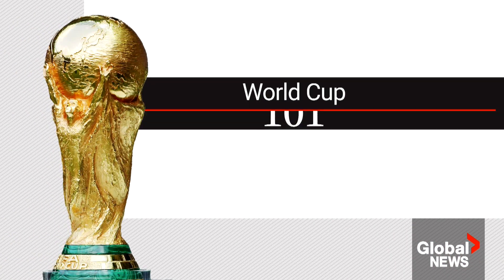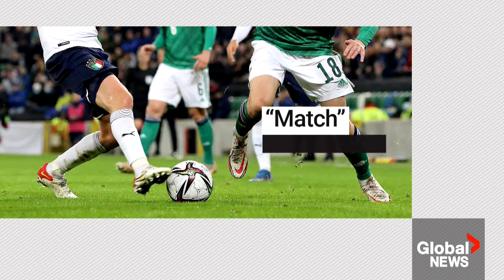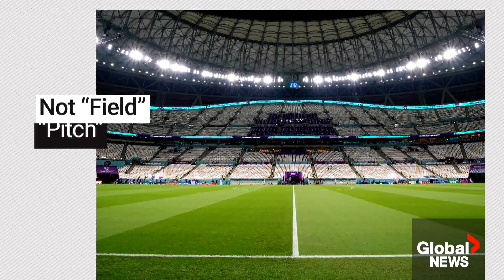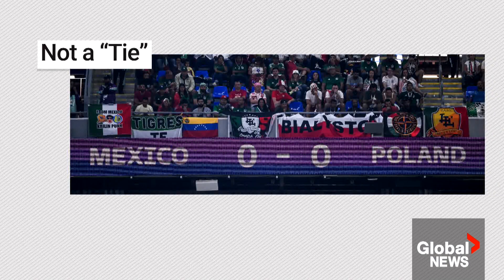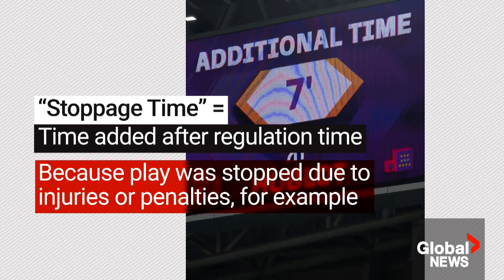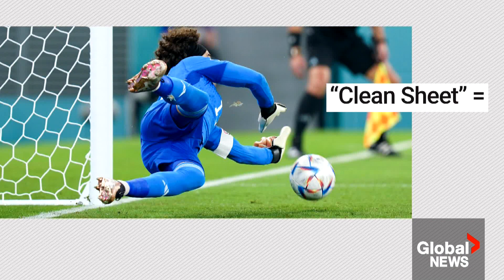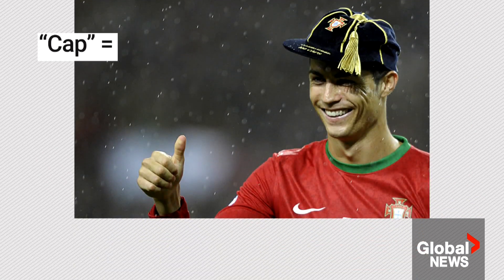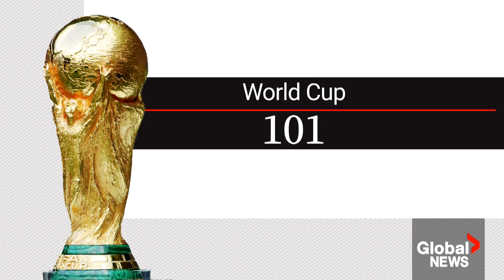World Cup 101: The most important soccer (or is it football?) terms you need to know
Match. Squad. Pitch. Nil.

With the 2022 FIFA World Cup happening now, howup-to-datee are you with the most important soccer terms?

Global News has created this glossary for even the most fair-weather fan.

Antony Robart explains.